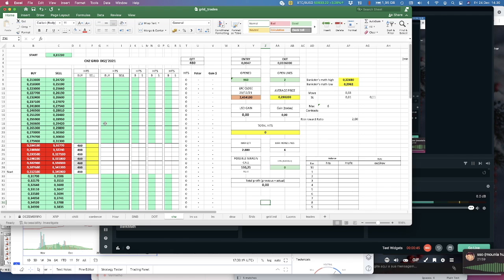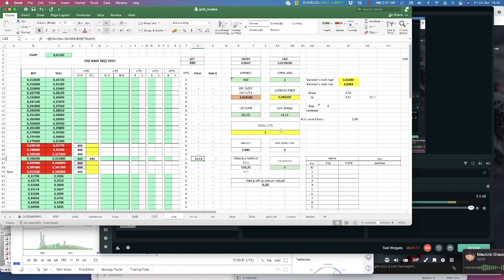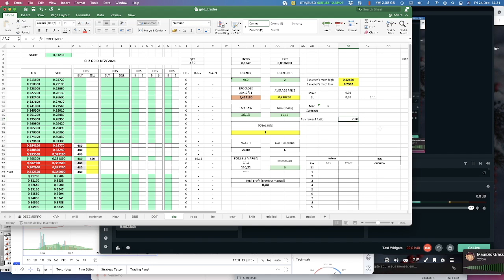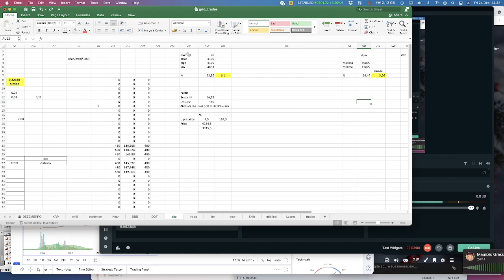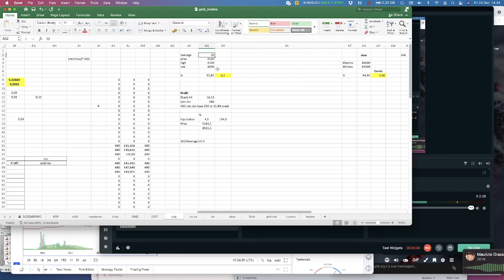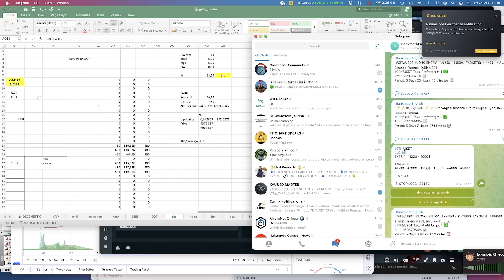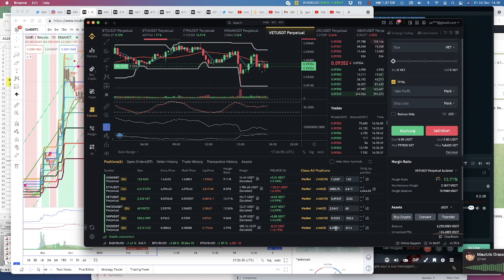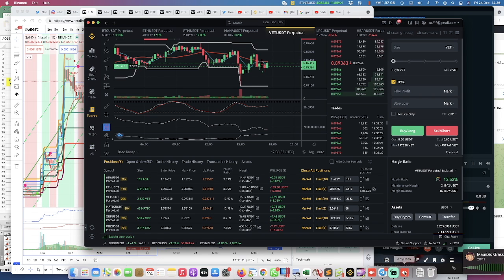Binance and Leverage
Video that explains the math behind liquidation with crypto futures and leverage spot trading.

You have to adjust your margin. Your stop loss has to be set ABOVE your liquidation price in a long position or you can lose it all. On the other hand, if you are short selling, your stop loss must be bellow your liquidation price or you will get terminated.

Formula to avoid liquidation:
Liquidation = (100/leverage ) - 0.5.
Ie your leverage is 20x so the margin you should have is = 100/20 -0.5 = 4.5%.

Do you want to see our crypto signals?